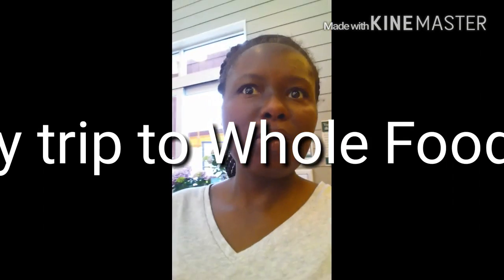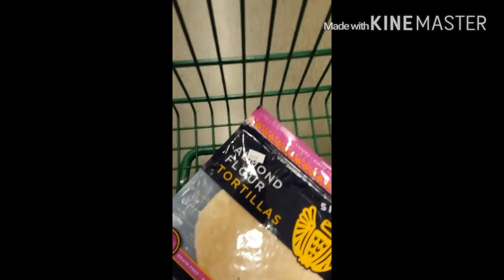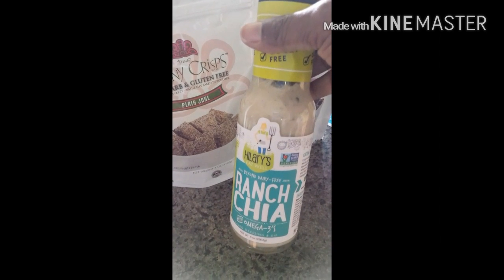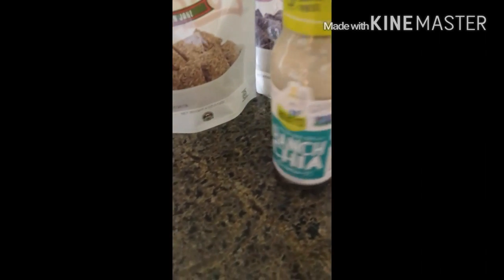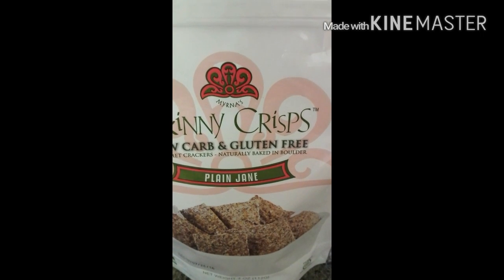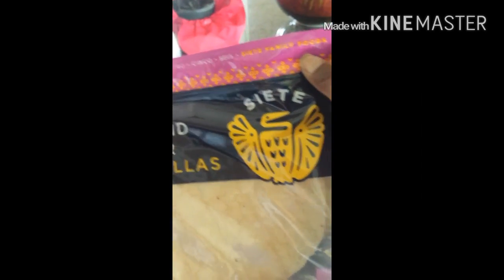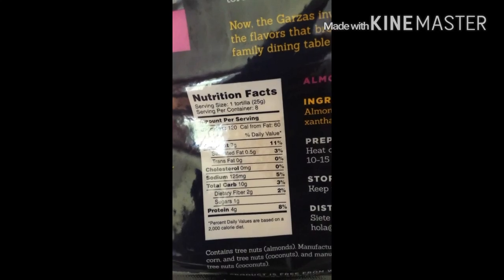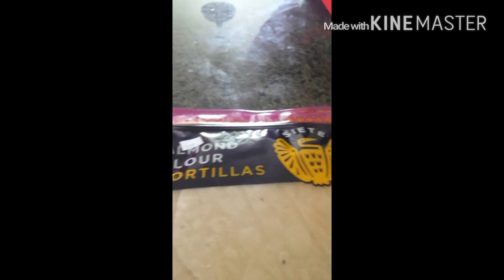My LCHF find at Whole Foods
This is my mini haul from Whole Foods.